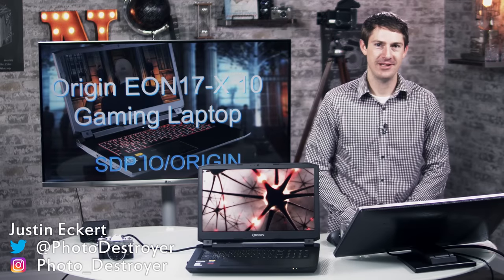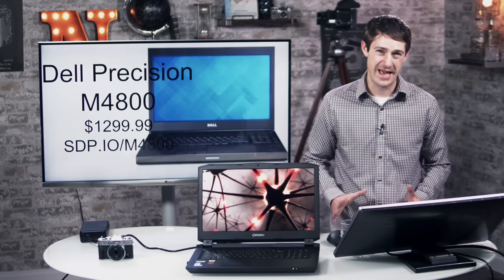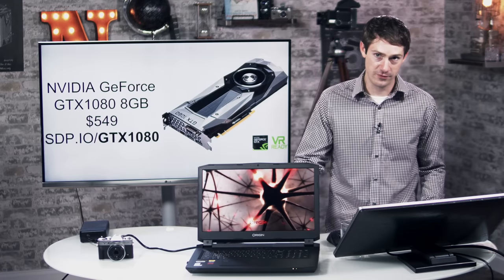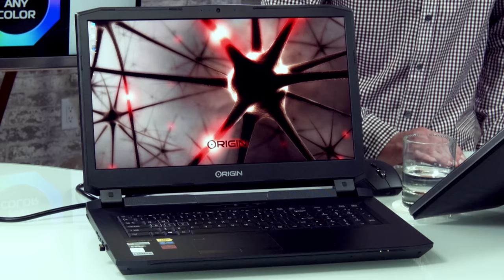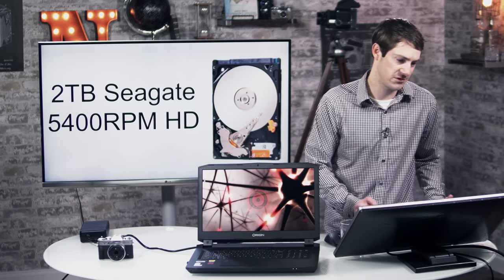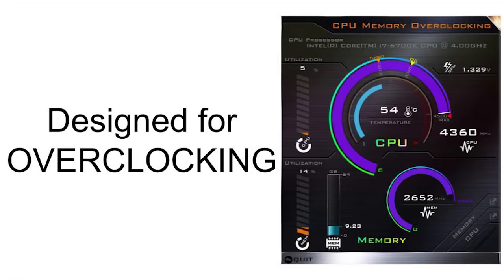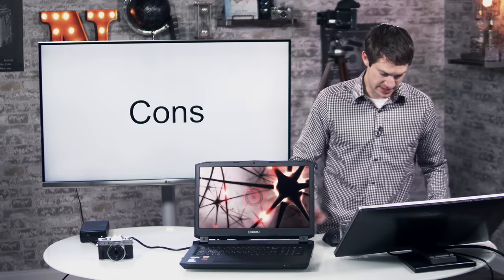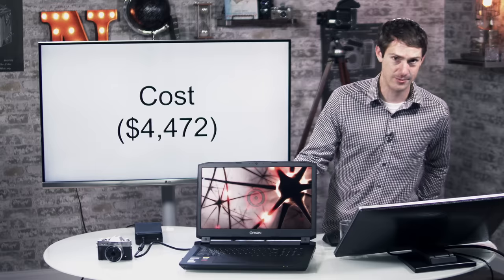Photo Editing/4K Video/VR Gaming LAPTOP: Origin EON17-X 10 Series Pro (GTX 1080!) Review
Most laptops can't keep up with extreme editing & gaming... but this $4500 mobile workstation can It's built from desktop components: i7 7700K, NVIDIA GTX 1080, m.2 RAID 0.

Justin Eckert (cameraman/editor for Tony and Chelsea) provides a detailed review of his new Origin PC work laptop. TABLE OF CONTENTS & LINKS:

TABLE OF CONTENTS:
00:14 Dell XPS 13
00:51 Dell Precision M4800
1:55 Origin EON17-X 10
2:27 Intel i7 6700K Quad-core 4.0GHz CPU
2:46 NVIDIA GeForce GTX 1080
3:11 17.3” 3840x2160 G-Sync Display
3:34 64GB Corsair Vengeance DDR4 2666MHz RAM
3:44 Color LED Backlit Gaming Keyboard
4:14 m.2 2TB Hard Drive
4:42 500GB Samsung EVO SSD
4:54 2TB Seagate 5400RPM HD
5:16 Display Ports
6:00 USB/Audio Ports
6:34 USB/Networking Ports
6:59 Biometric Fingerprint Reader
7:38 Overclocking
8:09 Origin Promotions
9:08 Size/Weight Issues
9:50 Noise
10:12 Cost
10:43 Summary